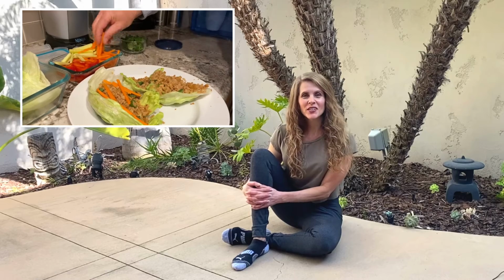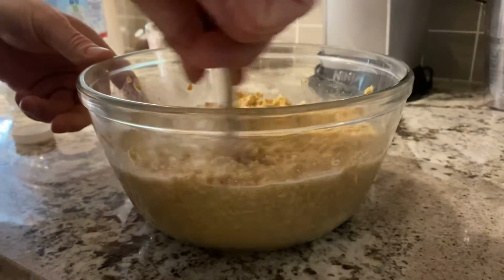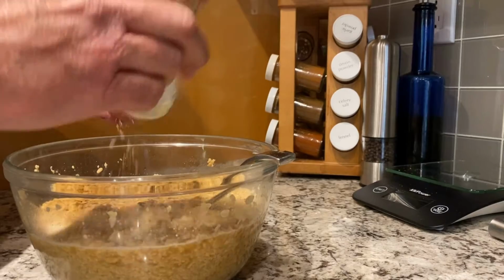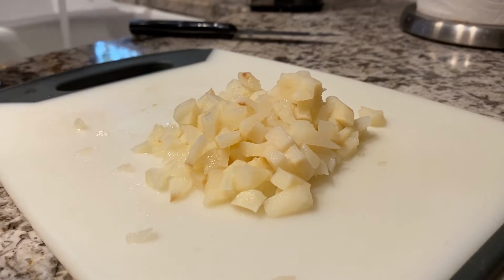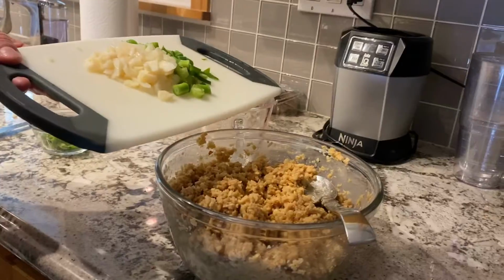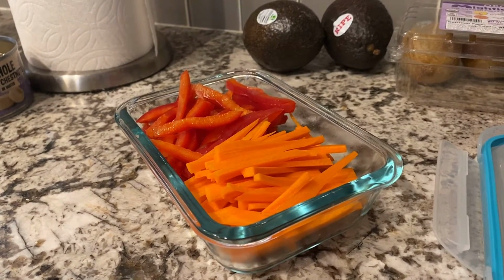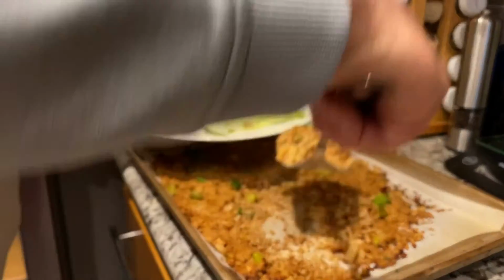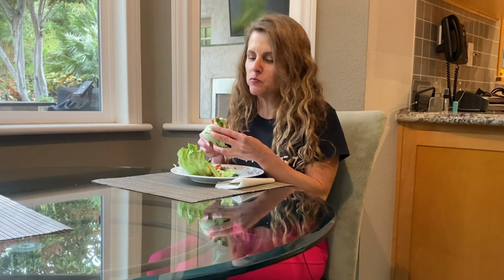low-fat VEGAN Asian chicken wraps | gluten-free, sugar free, oil-free, vegan keto TVP recipe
In this video, we get to see exactly how my husband makes his high-protein, low-carb, ketogenic, oil-free, sugar-free vegan Asian chicken lettuce wraps, sometimes referred to as lettuce cups.

I like these Asian vegan "chicken" lettuce wraps better than P.F. Chang's lettuce wraps made with ground chicken. This vegan version is lower is calories, carbs, is low in fat, and has zero sugar and no cholesterol. These vegan-keto mock chicken lettuce cups are made with TVP soy protein, which you can order

Asian vegan mock chicken lettuce wraps

Ingredients:
3 cups TVP
3 cups filtered water
3 T coconut aminos
1 tsp sesame oil (optional)
2 tsp red chili flakes
1 tsp. powdered ginger
1/2 tsp salt
1 tsp paprika
1/2 tsp garlic powder
3/4 cup water chestnuts, diced
3 large green onions, chopped
iceberg lettuce, washed and leaves separated
1 red bell pepper, cored, seeded and cut into strips
1 carrot, peeled and cut into julienne strips
1/2 cucumber, peeled and cut into strips
handful of fresh cilantro
Sriracha sauce (optional)

Place the TVP in a large bowl and cover with water and mix until fully incorporated to rehydrate the TVP. Add coconut aminos, sesame oil (if using), and spices. Mix again, and place in refrigerator to firm up and absorb the flavors.

40-minutes prior to eating your meal, preheat oven to 375 degrees. On a parchment-lined baking sheet, spread out the TVP. With a spatula, flip "chicken" pieces every 10-minutes to cook, brown and crisp up, which takes about 30 minutes.

On a large plate, add two large intact iceberg lettuce leaves. Fill the lettuce cups with the mock chicken. Top with red bell pepper, carrot, cucumber, cilantro and Sriracha sauce (optional, but highly recommended).

Let me know if you liked this video, by giving me a thumbs-up and subscribe to my channel. to sign up for my blog so you can receive twice-weekly, healthy dairy-free recipes, weight loss tips, information on nutrition and fitness, and other videos you may have missed.

I also have two dairy-free cookbooks (with calorie and carb-controlled recipes), a diet book, a food log tracker with my proprietary weight loss formula, and a weight lifting record book, all available for purchase from my website, so take a look inside those books today.